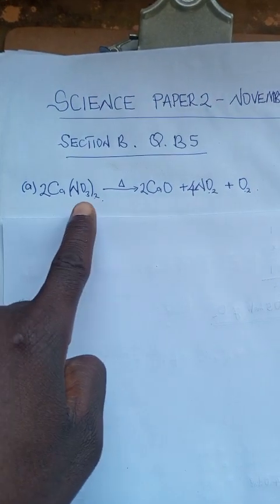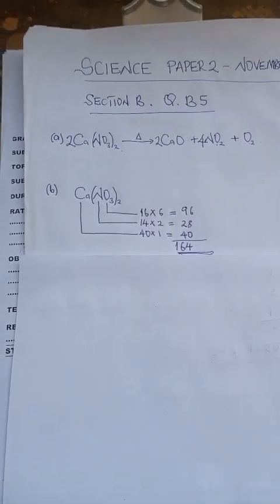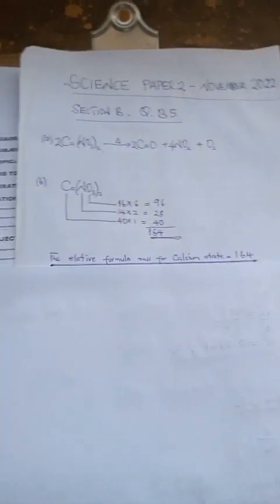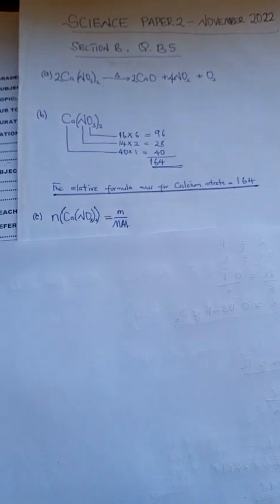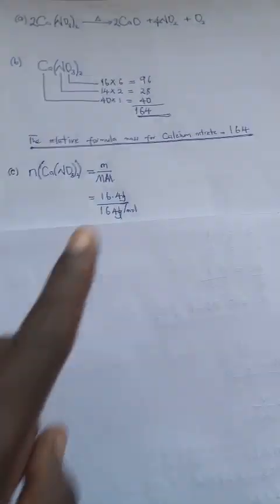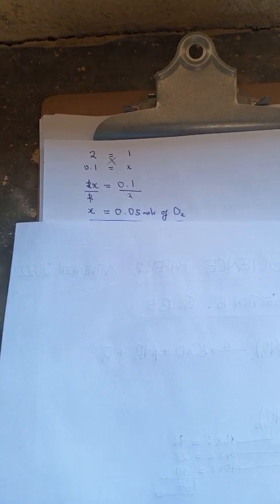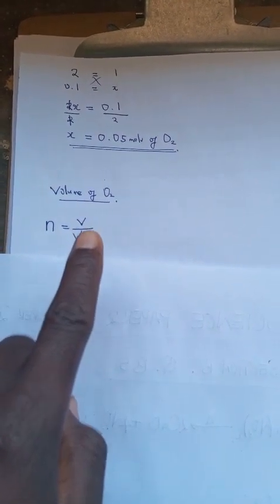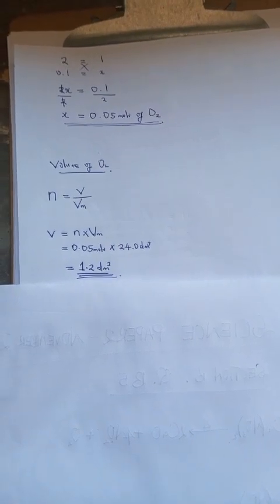2022 November Ssience P. 2 ~ Zambia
In this video, we tackle a 2022 November Science Paper 2 in the Zambian Syllabus.

We also try to clarify the obscurity on Relative Molecular Mass, Relative Formula Mass and Molar Mass.